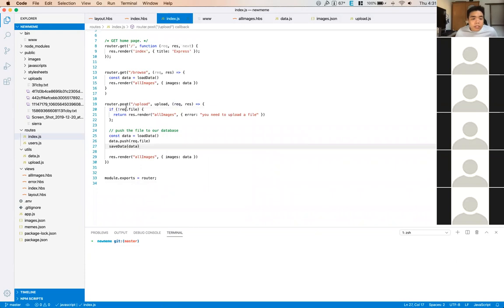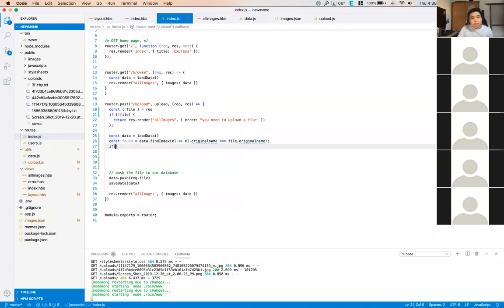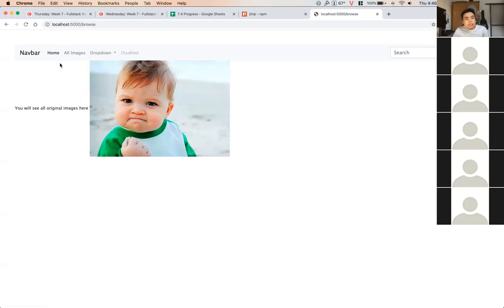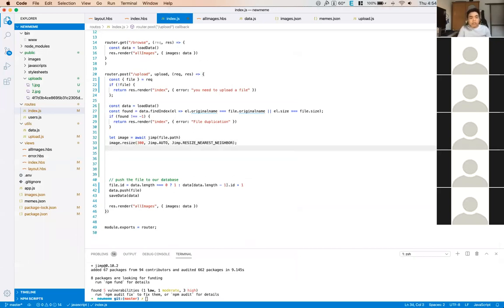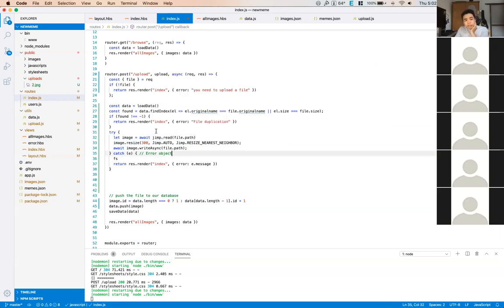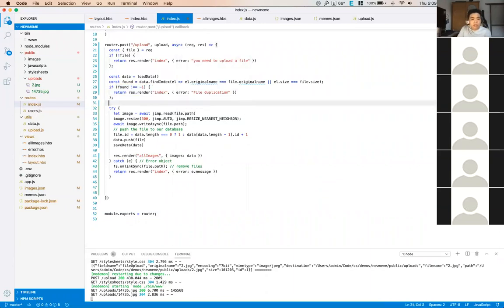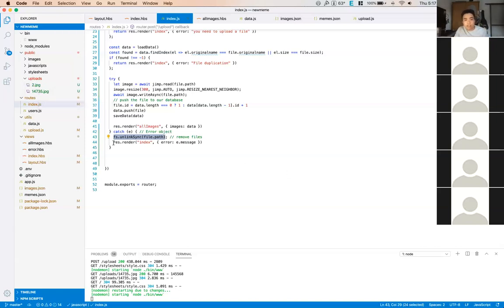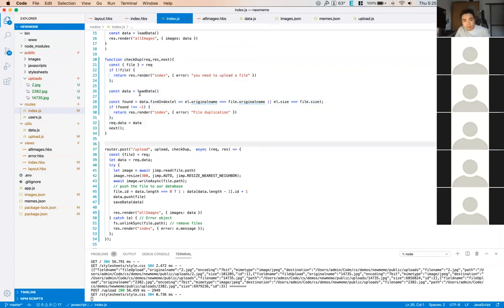[HighSierra] 7.4 - Meme Maker Walk through [Pt2]